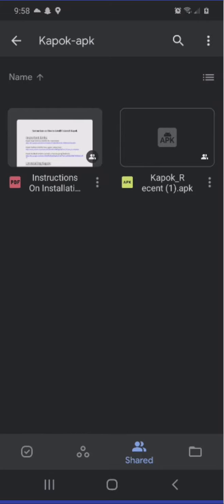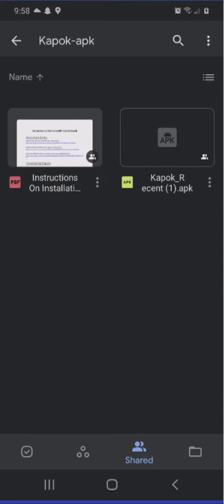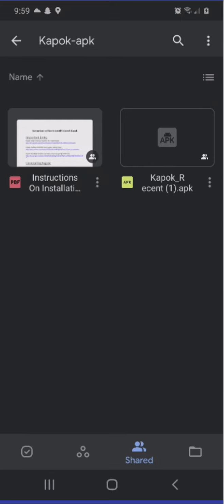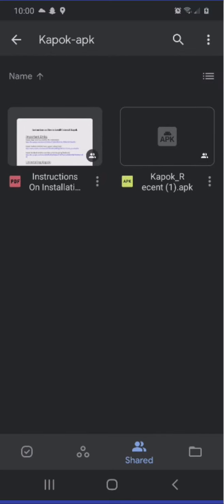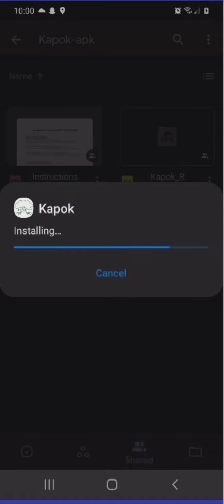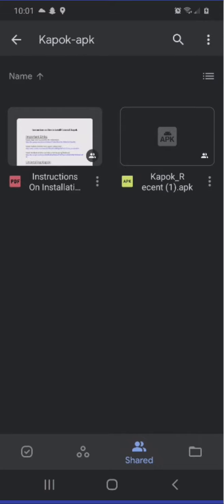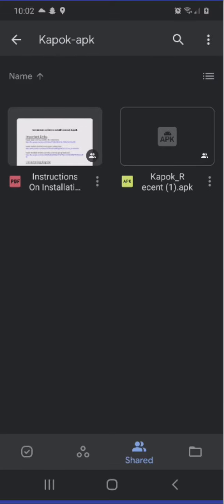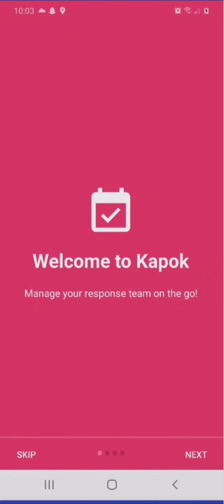Kapok Installation guide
A guide about uninstalling Kapok